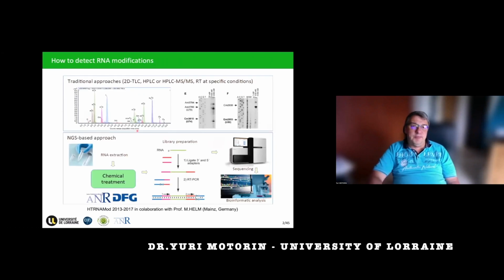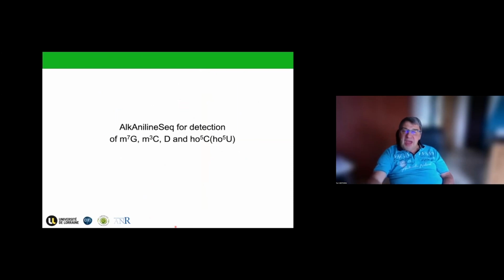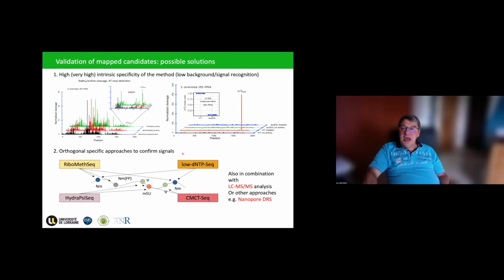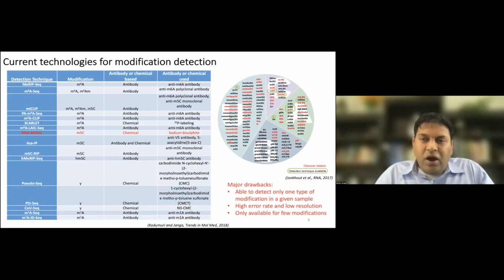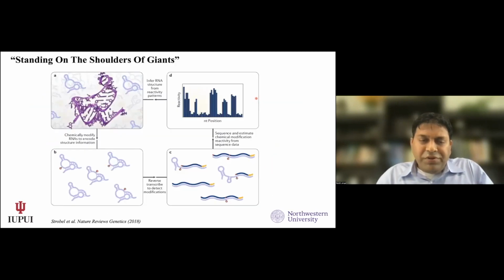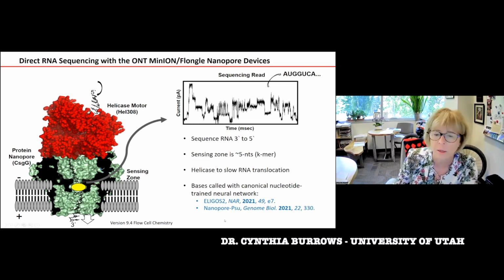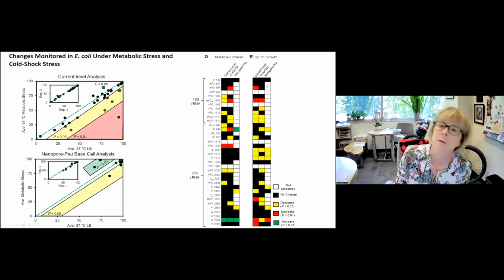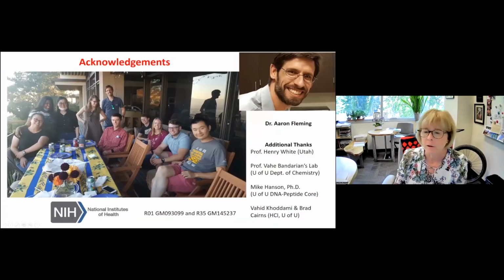Day 2 Session 2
Moderator - Dr. Davide Ruggero - University of California: San Francisco

Dr. Yuri Motorin – University of Lorraine

Dr. Sarath Janga - Indiana Univ. School of Medicine

Dr. Cynthia Burrows - University of Utah